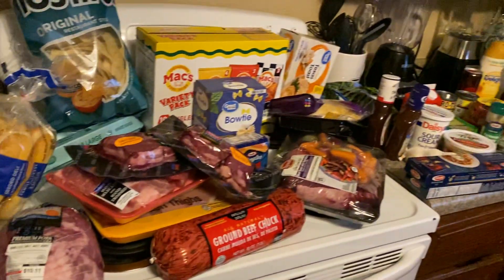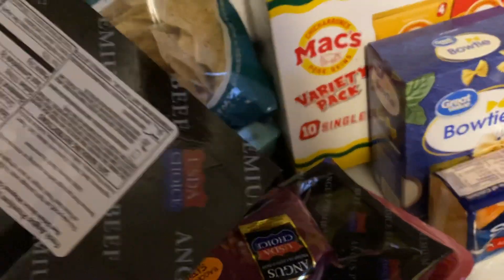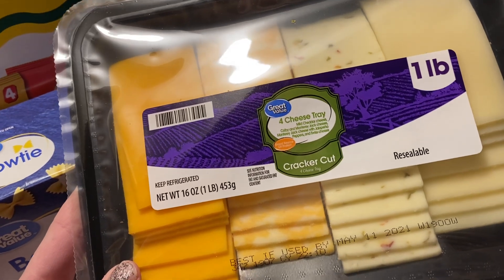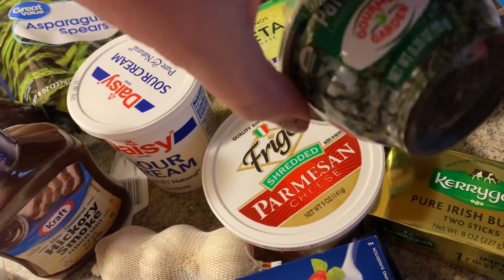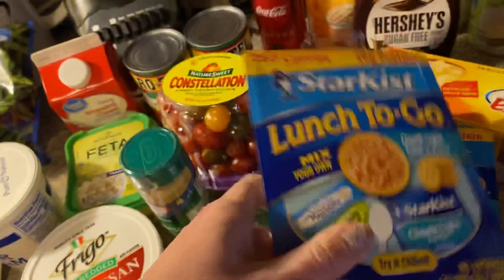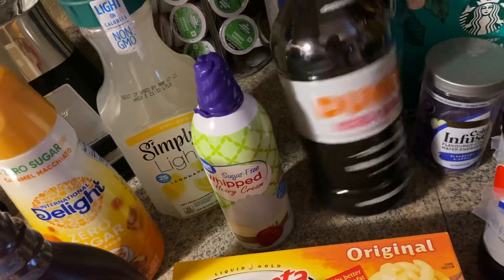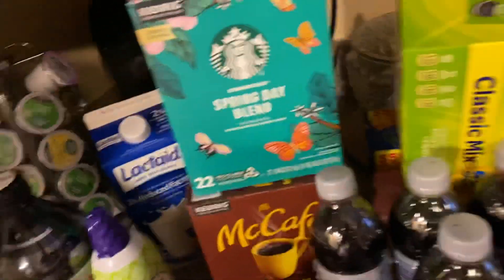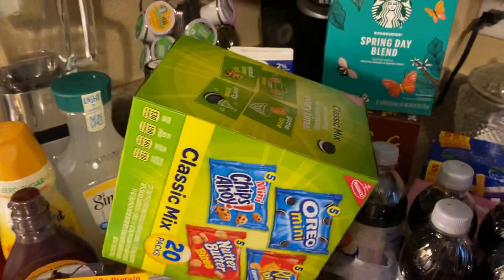Walmart Grocery Haul